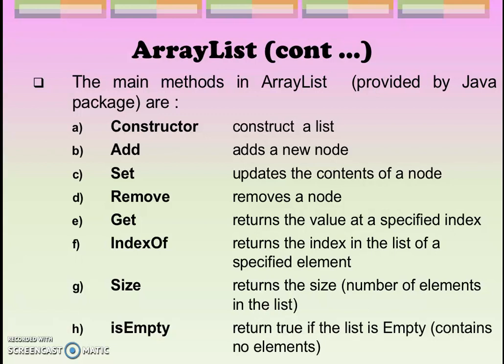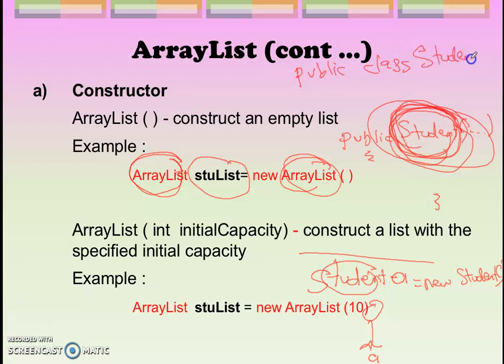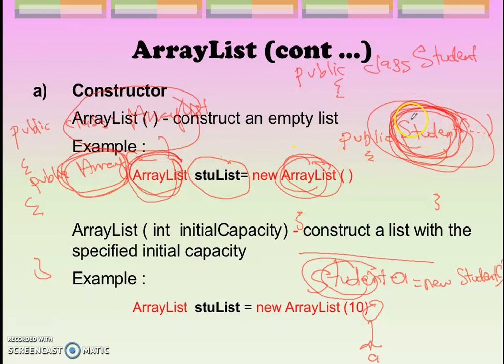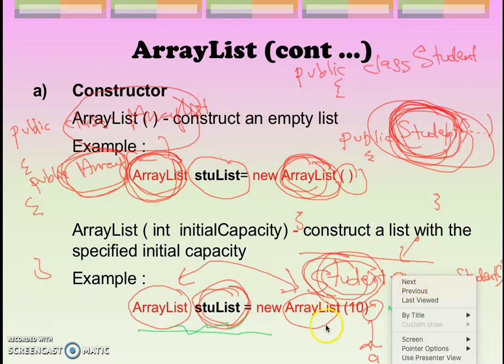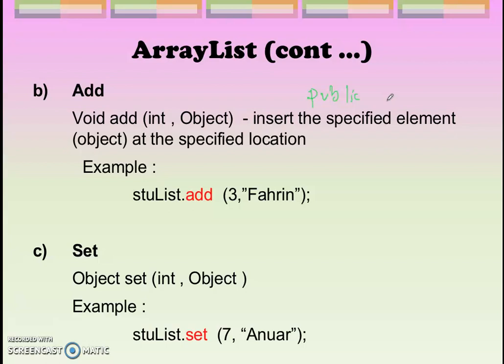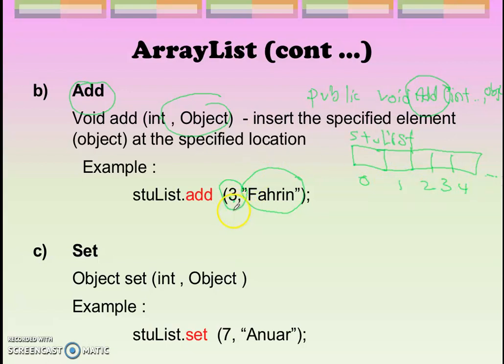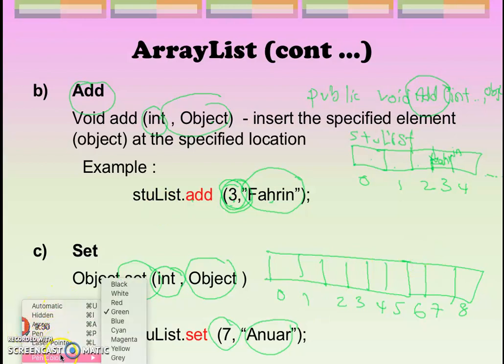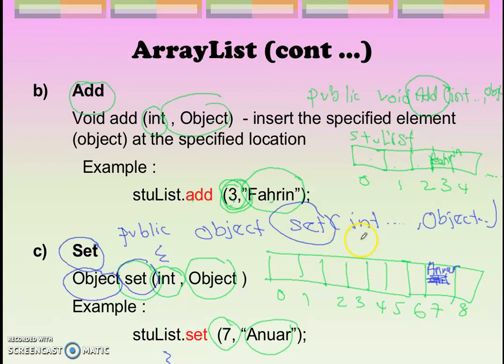CSC248 CH 2 PART 2